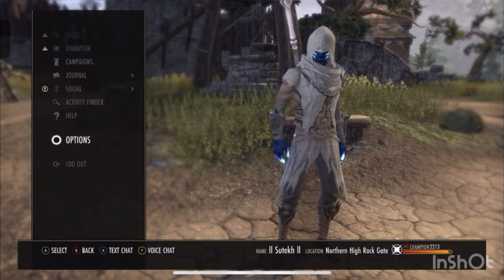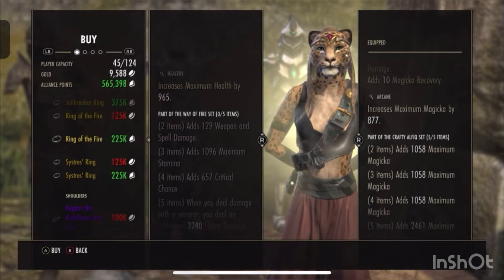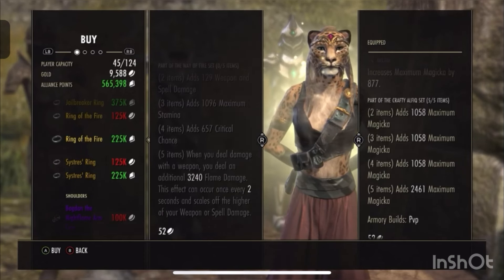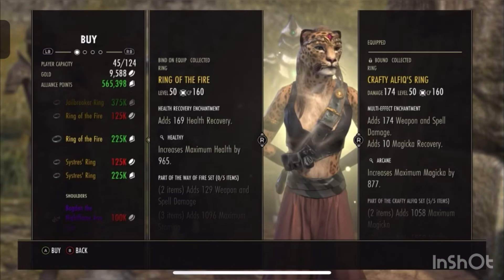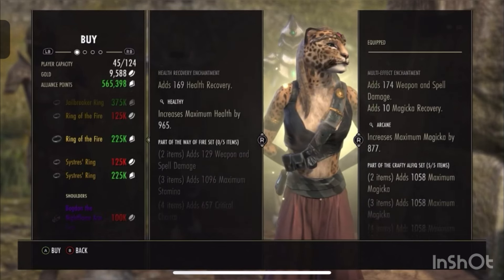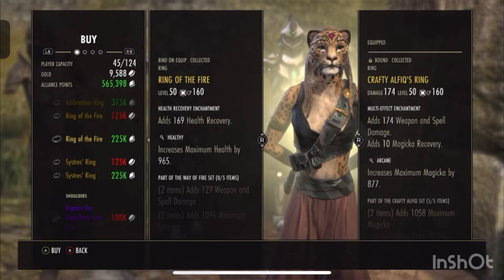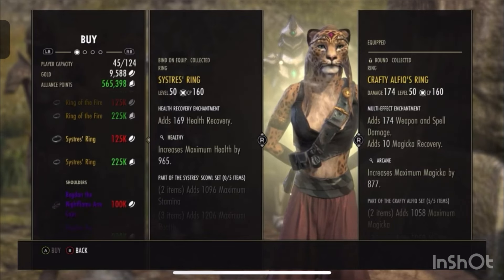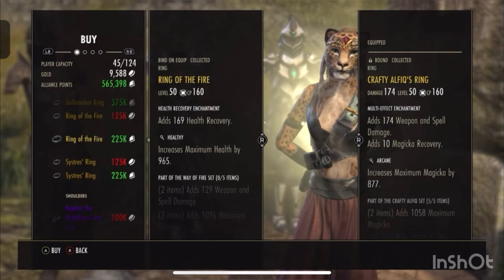ESO Amazing Ring! Get This ASAP🔥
The Elder Scrolls Online is celebrating its 10th anniversary this year! You can join in the festivities now by playing the Gold Road Prologue quest available now in-game, as well as the Anniversary Jubilee event happening until April 23. The new Chapter, Gold Road, launches on June 3 for PC, and June 18 for Xbox and PlayStation.
The Elder Scrolls Online, abbreviated ESO, is a massively multiplayer online role-playing game developed by ZeniMax Online Studios and published by Bethesda Softworks. Gold Road will be its new expansion

Please Drop me a like 👍
Comment any feedback or questions 🤘

🥶❄️GLOOMFROST❄️

Gaming, ESO,Elder Scrolls Online, TESO, TheElderScrollsOnline, Video Games, MMORPG,ESO Builds, TESO Build, TES Builds, The Elder Scrolls Online